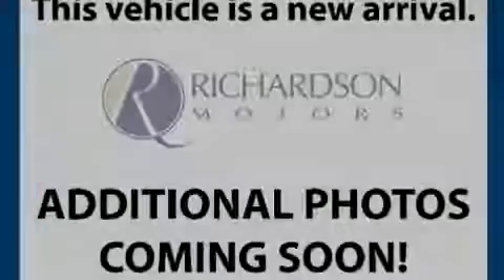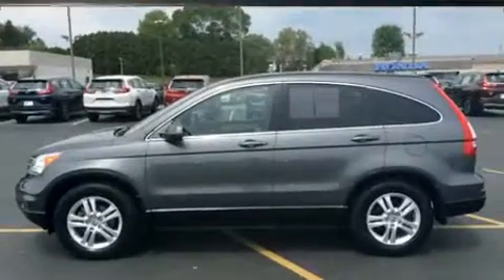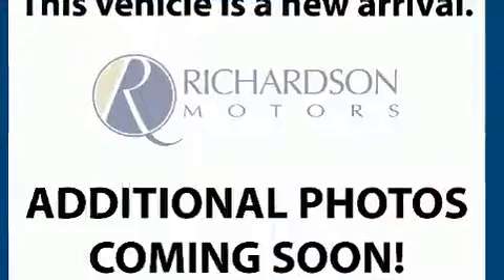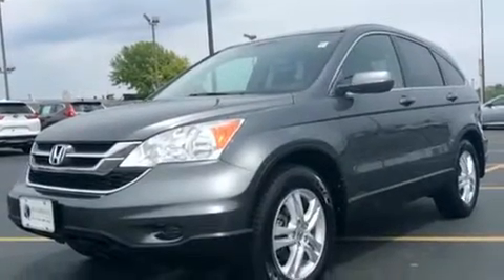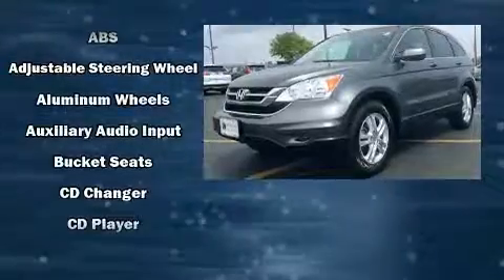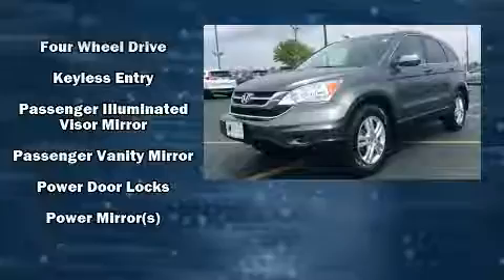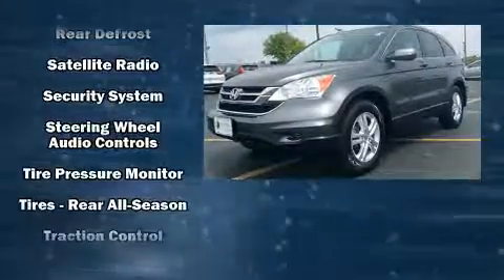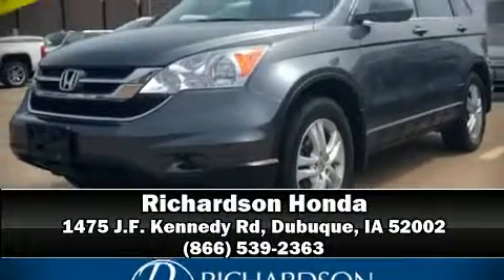2011 Honda CR-V EX-L in Dubuque, IA 52002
Richardson Honda
1475 J.F. Kennedy Rd

Outstanding design defines the 2011 Honda CR-V. Under the hood you'll find a 4 cylinder engine with more than 170 horsepower, providing a smooth and predictable driving experience. Four wheel drive allows you to go places you've only imagined. A wealth of standard features means that you no longer have to sacrifice. Like leather upholstery, 1-touch window functionality, an outside temperature display, power moon roof, heated door mirrors, remote keyless entry, rear wipers, and cruise control. Honda also prioritized safety and security with features such as: head curtain airbags, front side impact airbags, traction control, brake assist, anti-whiplash front head restraints, a panic alarm, and 4 wheel disc brakes with ABS. For added security, dynamic Stability Control supplements the drivetrain. Our team is professional, and we offer a no-pressure environment. They'll work with you to find the right vehicle at a price you can afford. We are here to help you.